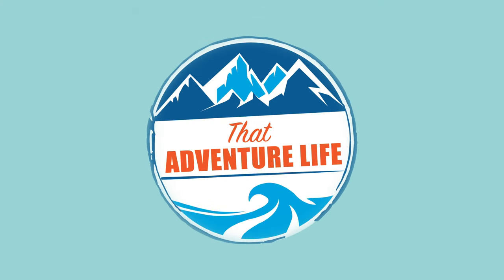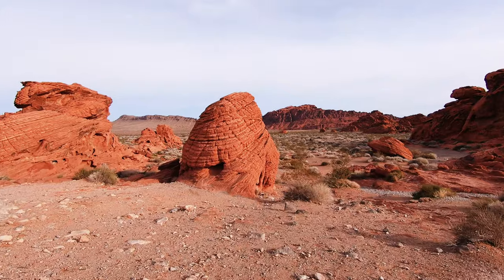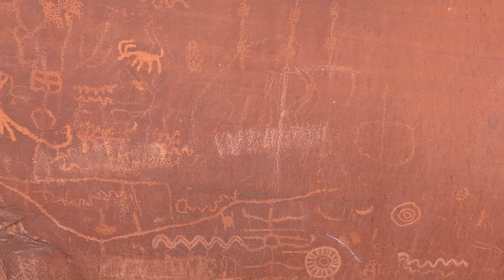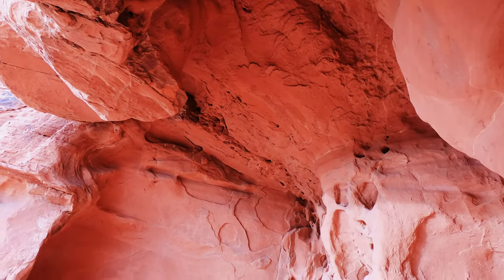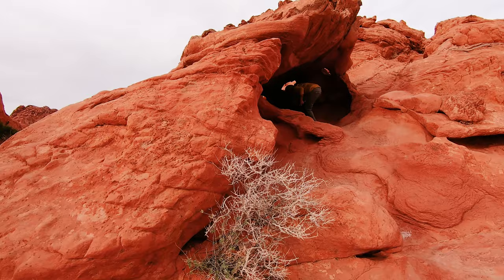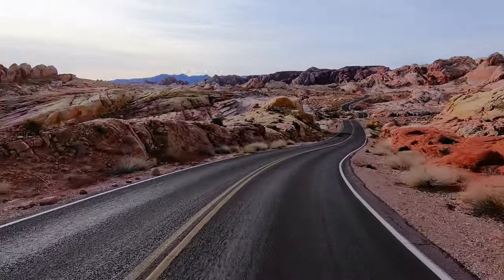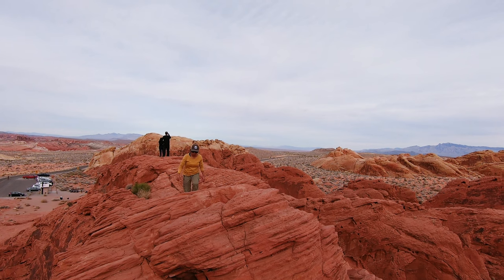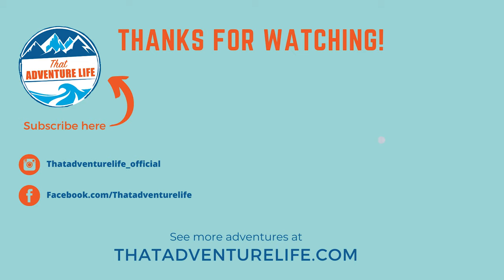The Ultimate Driving Guide for Valley of Fire, Nevada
Valley of Fire State Park in Nevada is a place that you must visit at least once in your life. It is world-renowned for its gorgeous landscape of bright red sandstone outcrops, winding scenic roads, colorful pastel canyons, and much more. Depending on what you want to do, you can spend from half a day to a weekend or more here. If you only have a few hours to spend, we put together this ultimate driving guide that will show you the cool places that don’t require a lot of hiking or walking.

𝐌𝐮𝐬𝐢𝐜
Ikson - Home